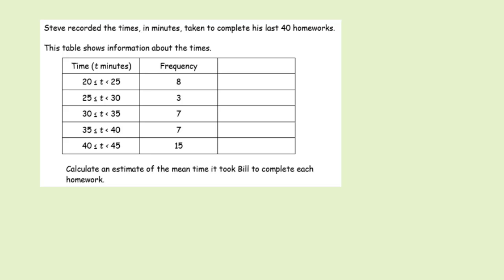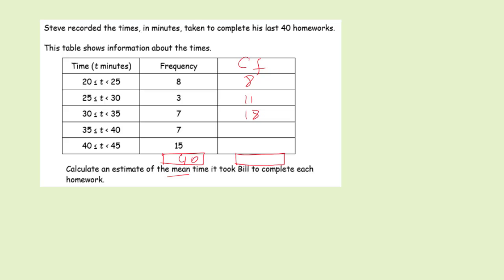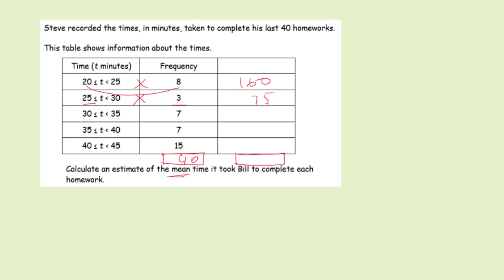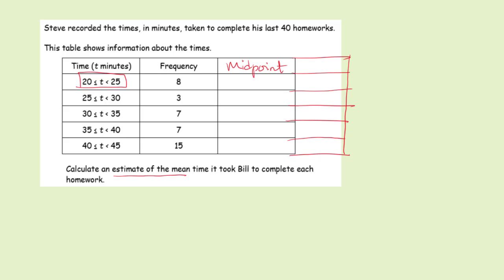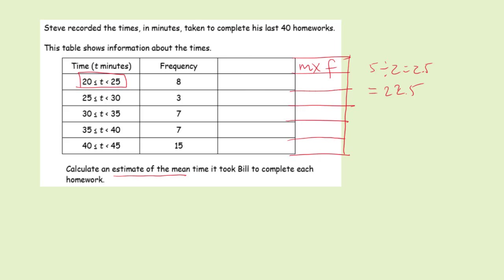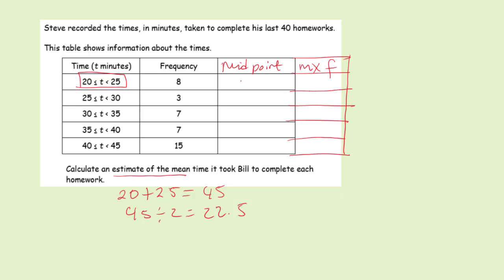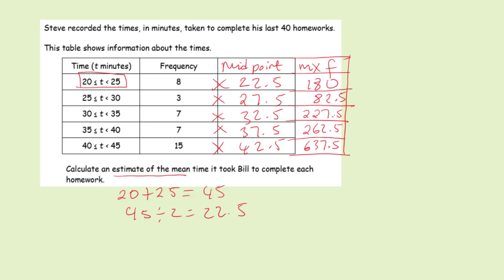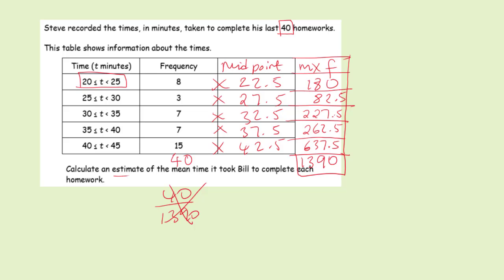Avoid these GCSE Maths mistakes | Estimating the mean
In this GCSE Maths revision video I have gone through the common mistakes that students make when estimating the mean in GCSE Maths exam. These Maths mistake could cost you some easy marks so it will be a great idea to familiarise yourself with some of the common mistakes made by students in GCSE Maths exams to give you a chance to avoid them.